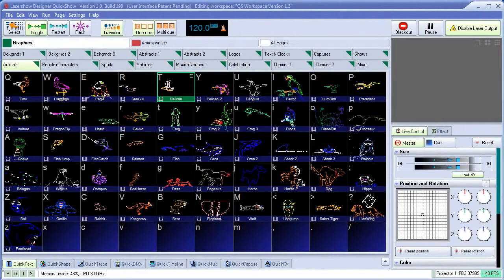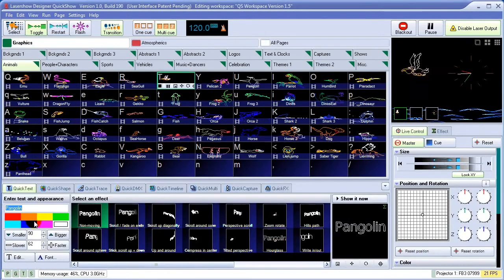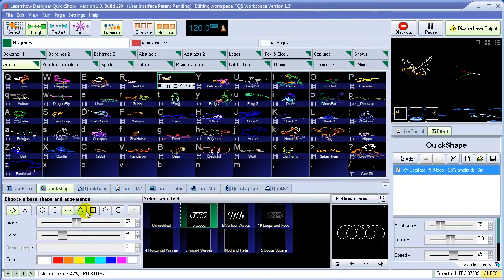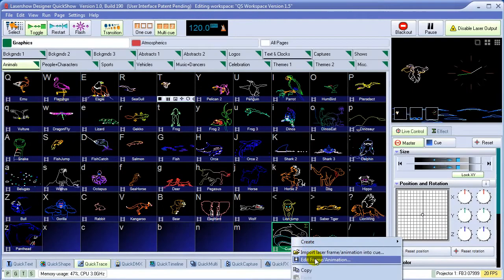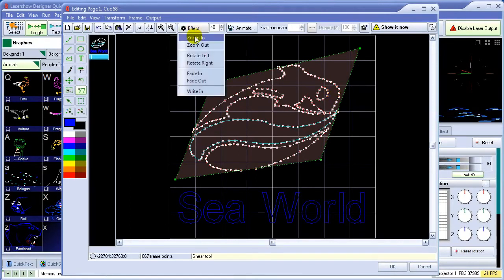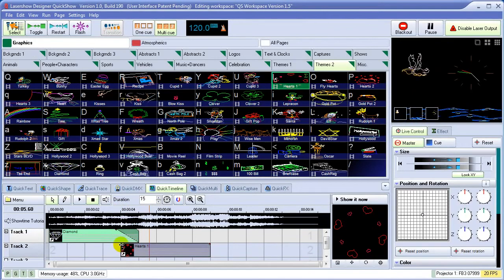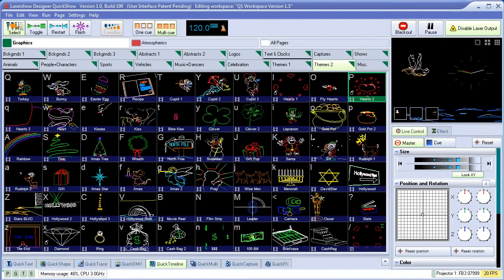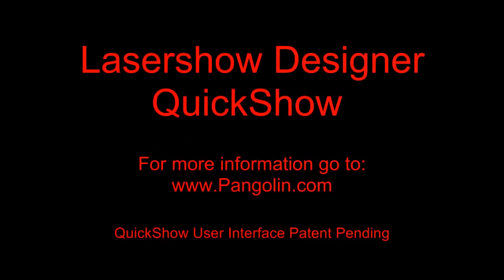Pangolin Quickshow Laser Software Set @ Getinthemix.com